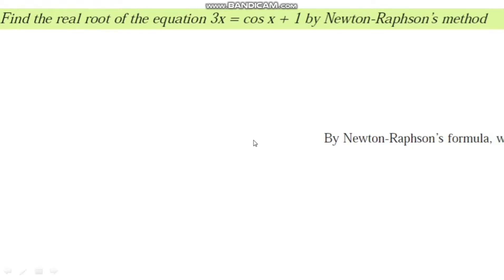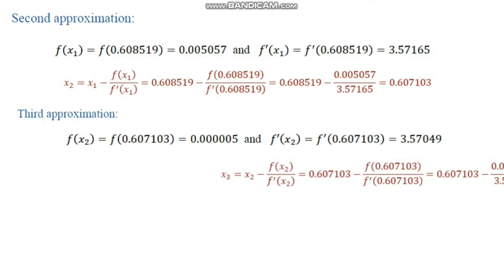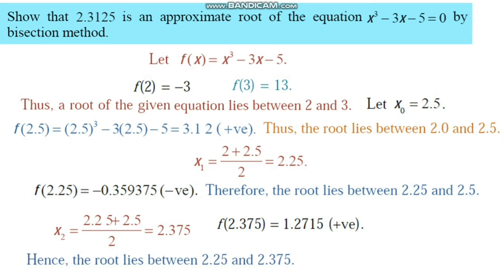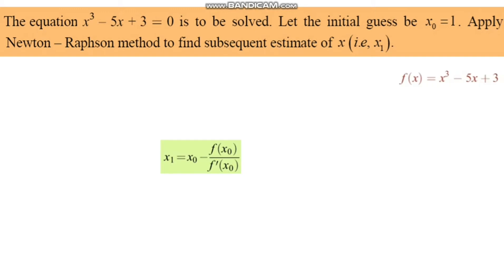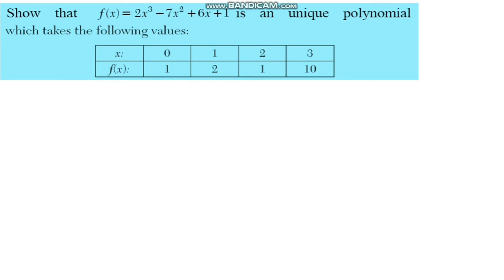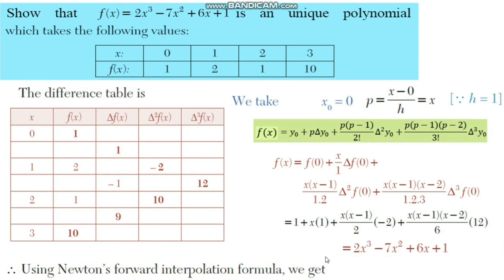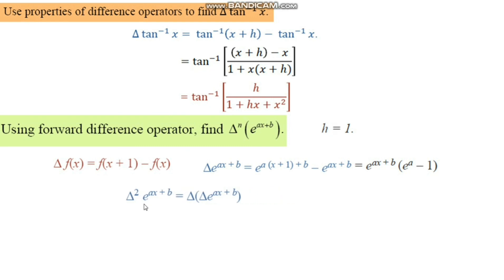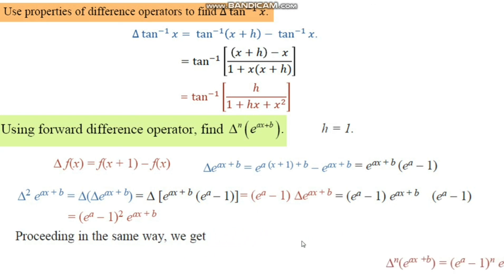Numerical Methods: Newton-Raphson | Regula-Falsi | Bisection methods | Interpolation techniques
On Numerical Methods-1, we have covered the Newton-Raphson method, Regula-Falsi method, Bisection method, Lagrange's interpolation, Newton's forward interpolation, and the relation between operators.

This Concept is very important in Engineering & Basic Science Students. This video is very useful for B.Sc./B.Tech & M.Sc./M.Tech. Students also preparing for NET, GATE, and IIT-JAM Aspirants.
Thanks for your comment; your appreciation always motivates us to do such kind work.
This Video is very Useful for B.Tech. (M-I, M-II & M-III) B.Sc. Students.